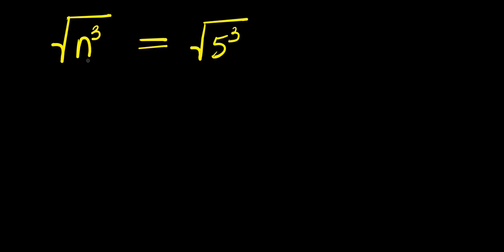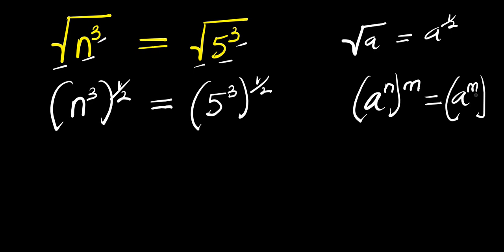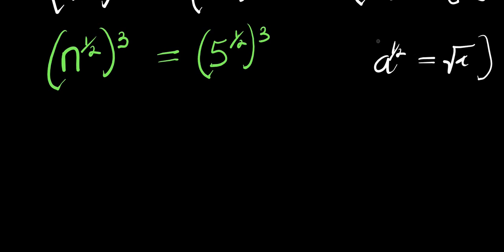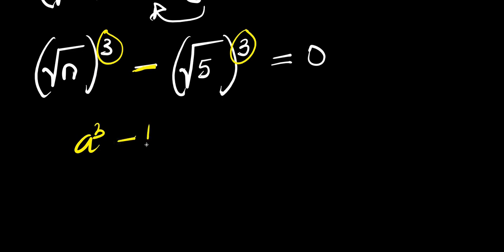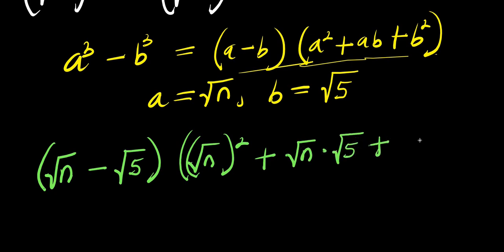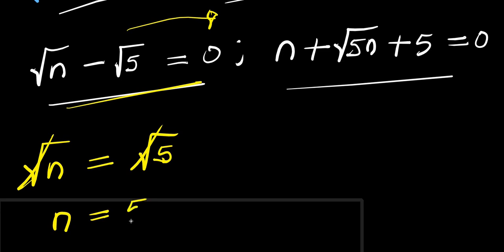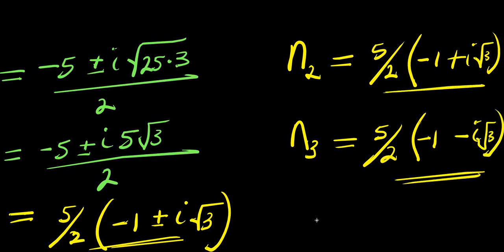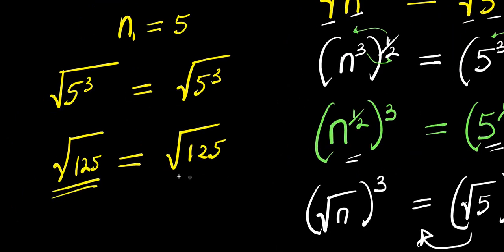Olympiads PROBLEM || How to Solve for n?